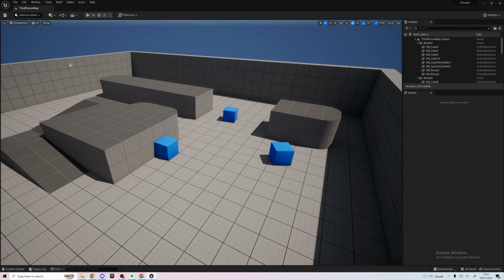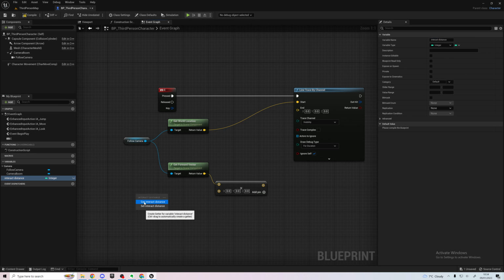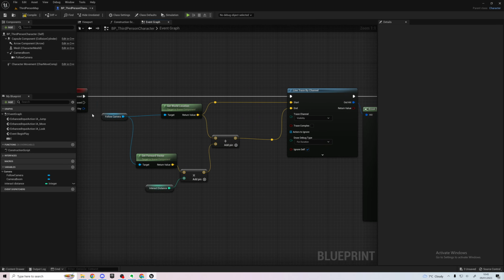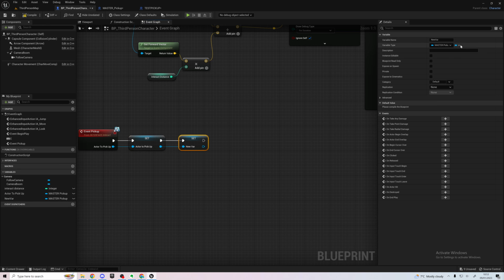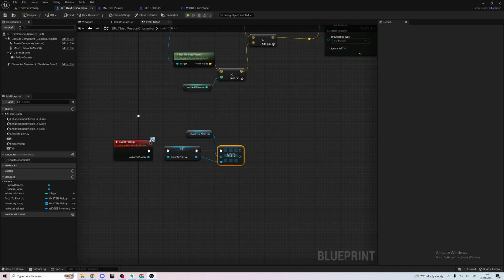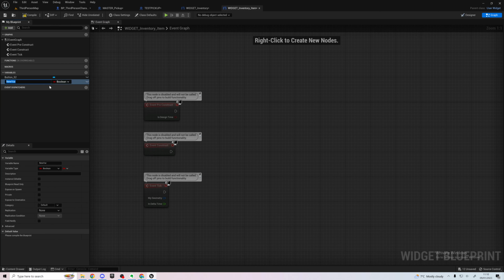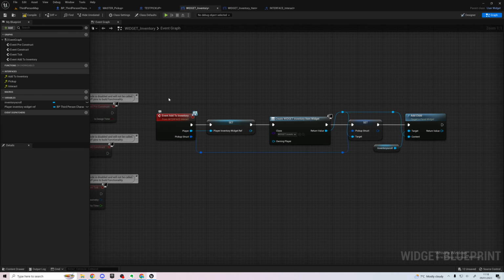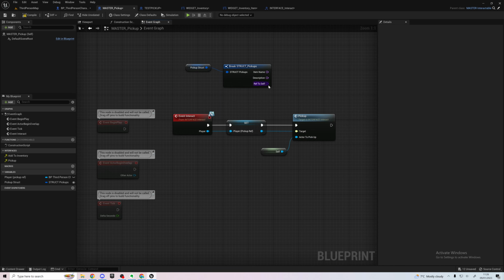Unreal Engine 5 Inventory Project EP1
The first in my Unreal 5 Inventory project series. As I warn in the video, this is not a tutorial, I will make a lot of mistakes in this series and progress won't be quick, this is mainly just me documenting my progress but feel free to build along with me if you like, any questions and feedback are welcome.